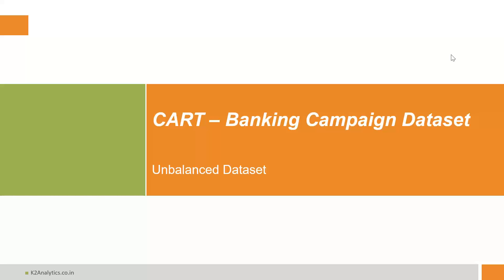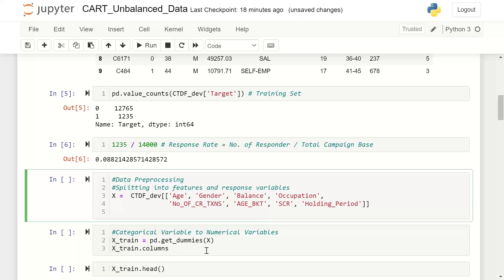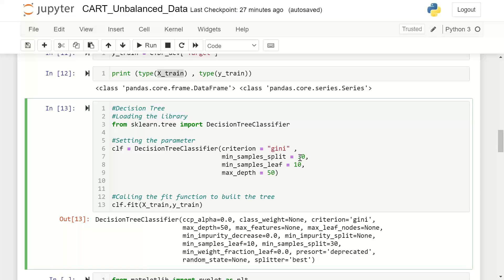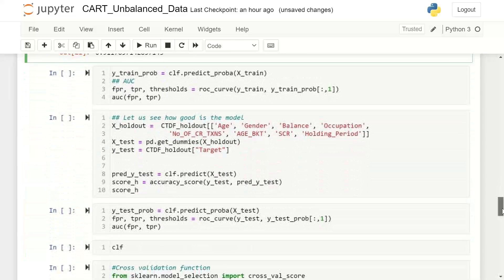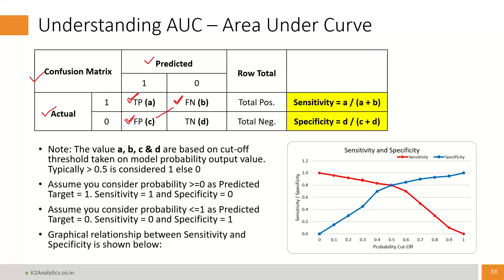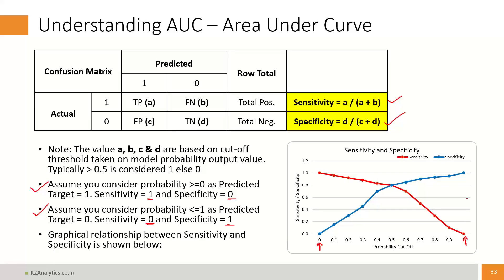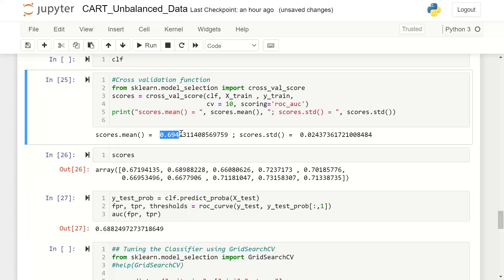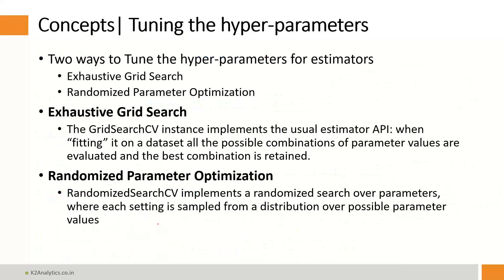Classification Tree Model on Personal Loans Cross-Sell Data (Unbalanced Data) using Python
Hi,

In this video, I have built a Classification Tree model on an unbalanced dataset.

I have taken a banking problem statement of Response Model for Personal Loans Cross-Sell.

In the model development process, I have explained the concepts of Overfitting, Cross-Validation, Grid Search Cross-Validation, Accuracy, Sensitivity, Specificity, and AUC-ROC

Kindly share your suggestion and comments for any improvments.
Thanking you.